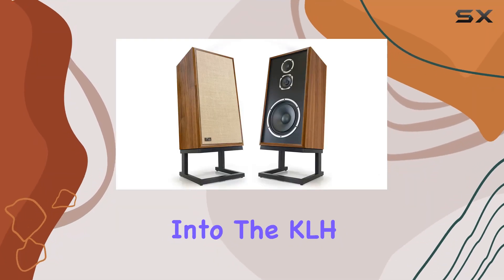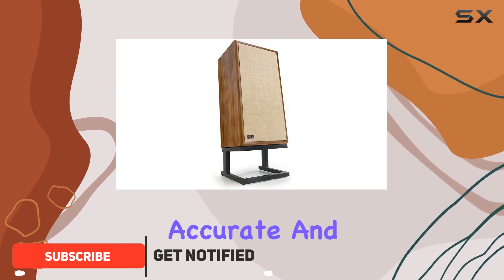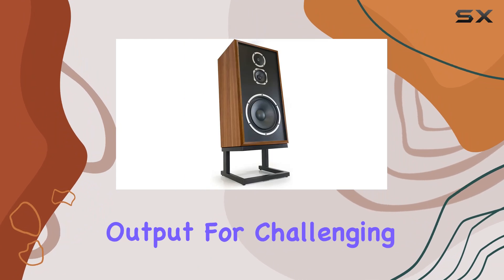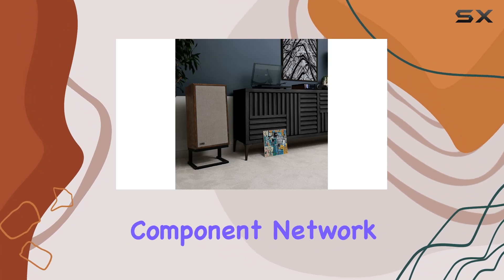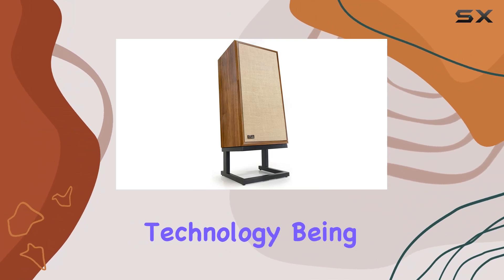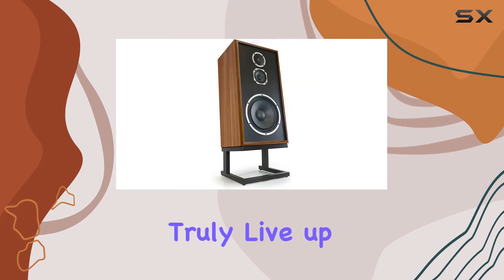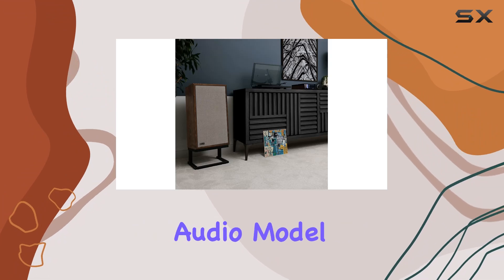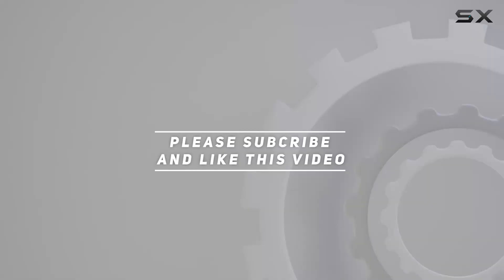KLH Audio Model Five 3-Way Floorstanding Speaker Review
0:00 Intro
0:06 Review

Things that we mentioned in this video:
KLH Audio Model Five : B095HYXGDX